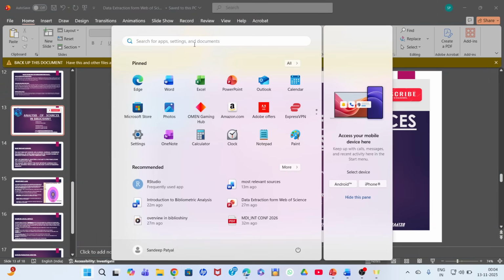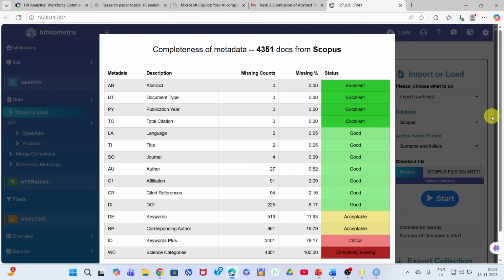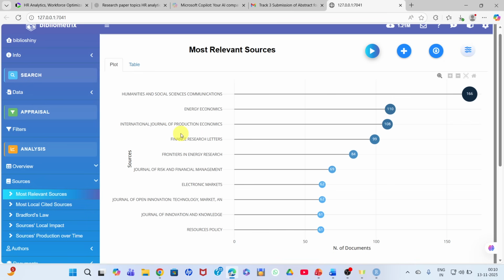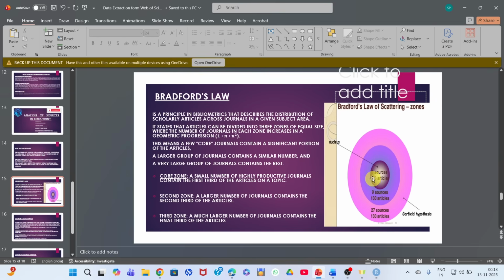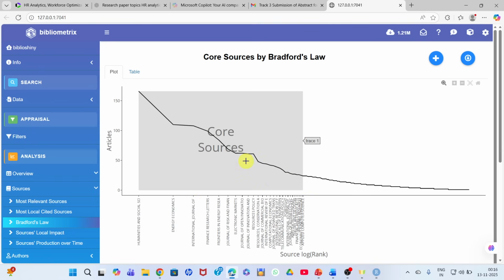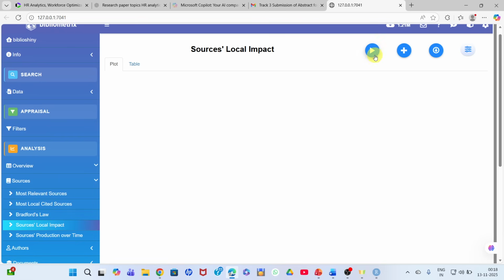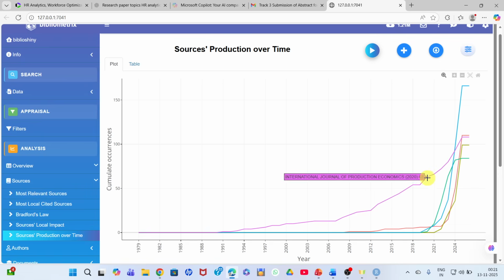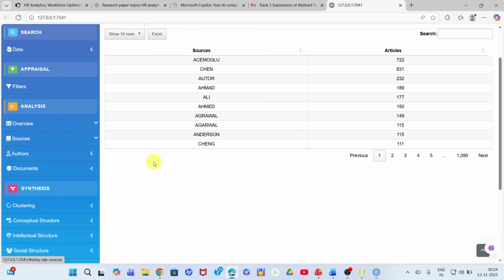Analysis of Sources in Biblioshiny for Researchers | R & R Studio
This video will show you a step-by-step option in the Analysis of Sources in the Biblioshiny app for bibliometric analysis using R Studio for beginners.